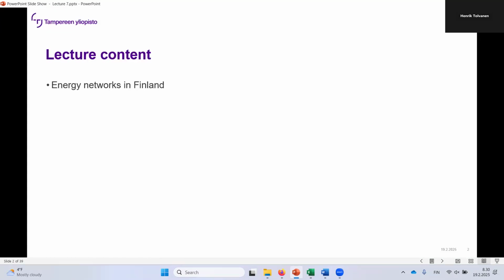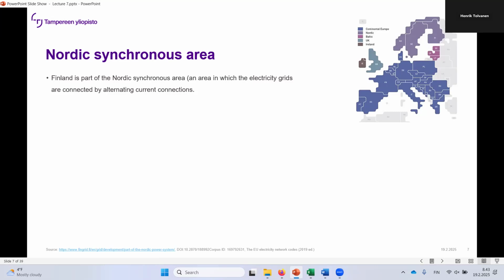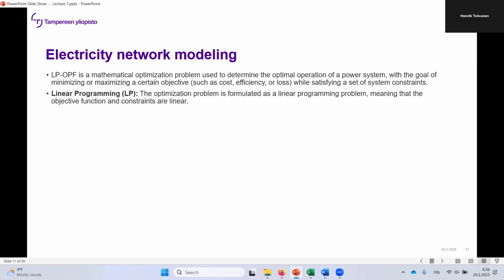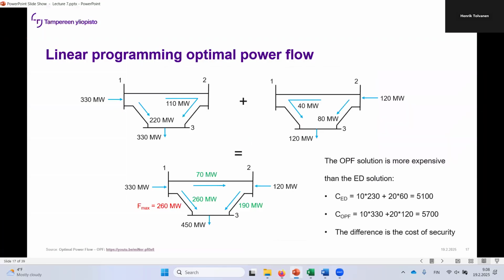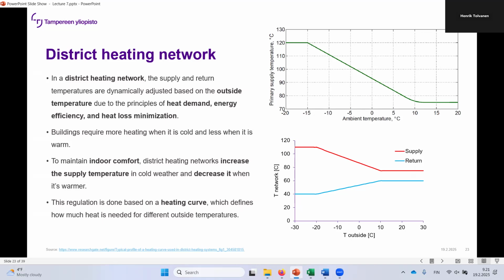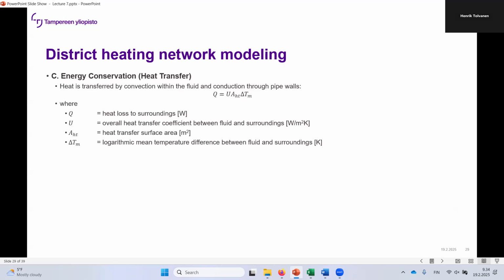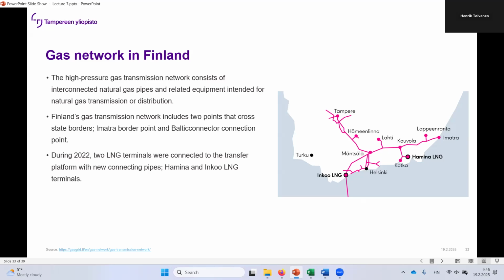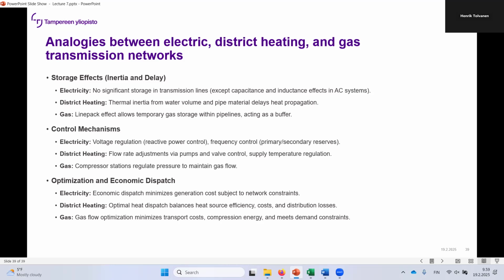Energy System Modeling – Lecture 7